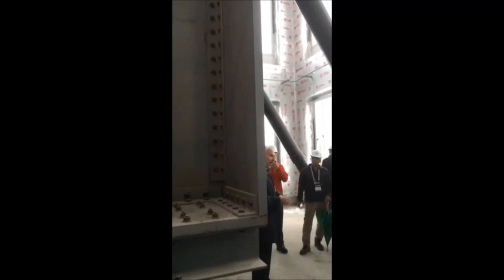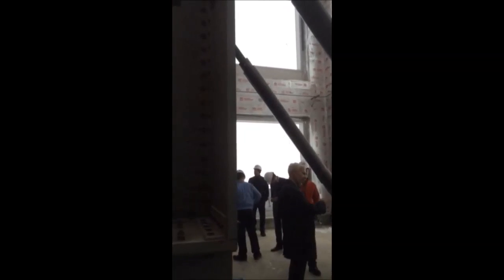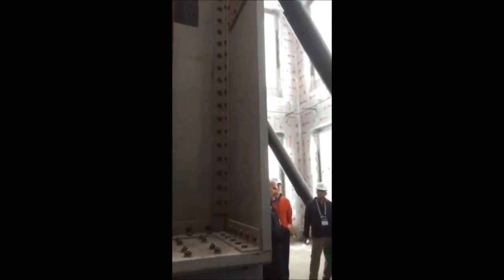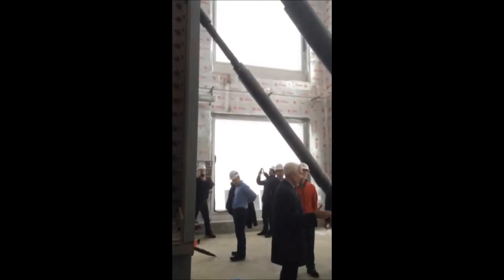432 Park Avenue Mass Damper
Mass damper hard at work stabilizing 432 Park Avenue on a windy day in New York. Thanks to the Council on Tall Buildings and Urban Habitat. Shot by Tom Xia, DCI Engineers.